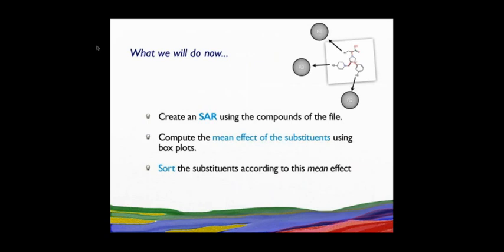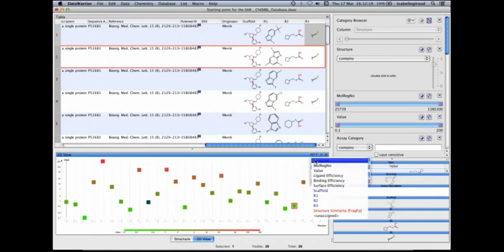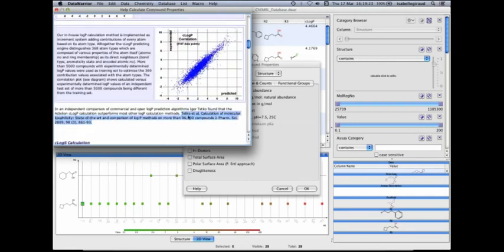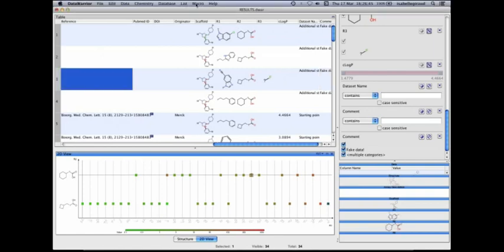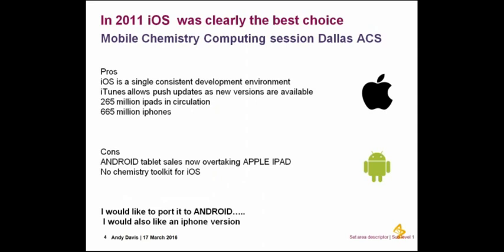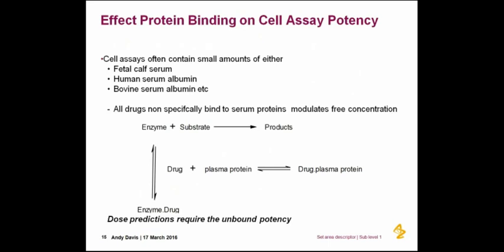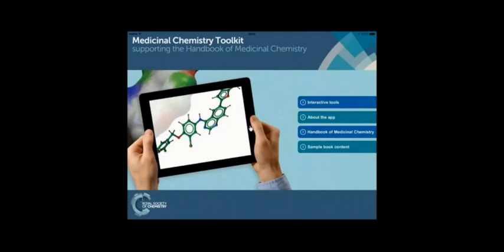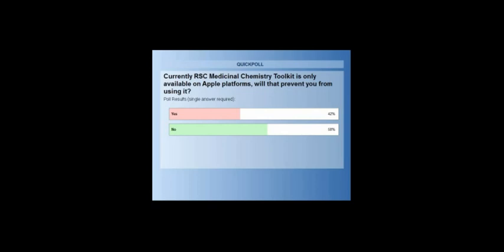DataWarrior Part 2 & RSC Medchem Toolkit 2016 03 17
Webinar from AMG Global Compound Design series (Mar 2016)
1. Advanced data analysis with DataWarrior, Isabelle Giraud , Actelion (Start - 27:00)
2. Using the RSC Medicinal Chemistry Toolkit in Drug Discovery Projects, Andy Davis, AZ (27:00-end)
For full details, supplementary information and registration for upcoming webinars